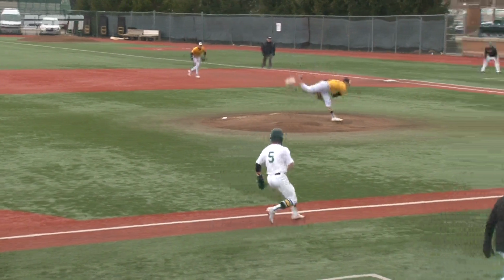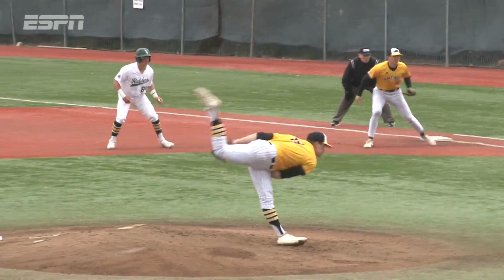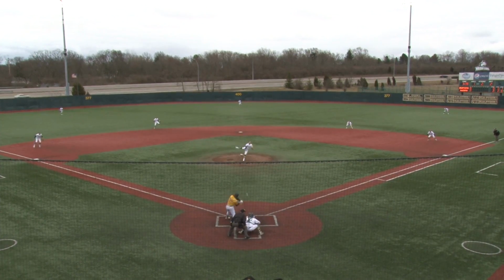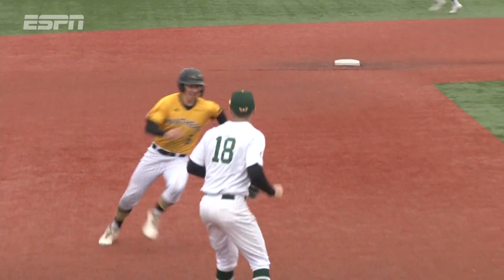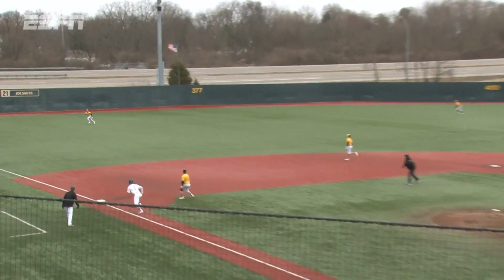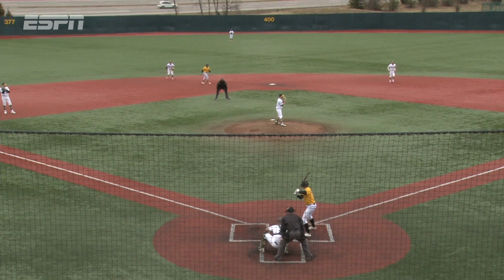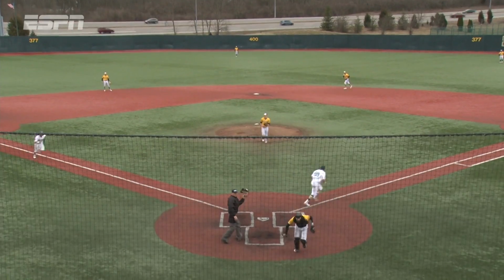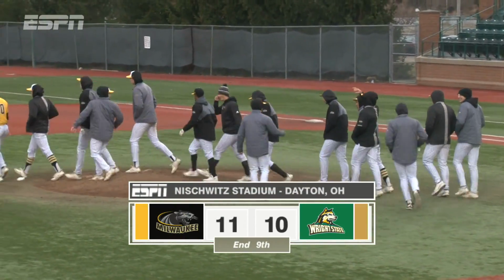Milwaukee Highlights 3/15